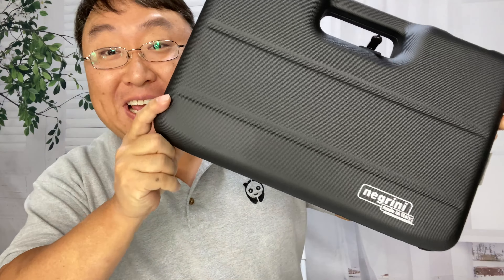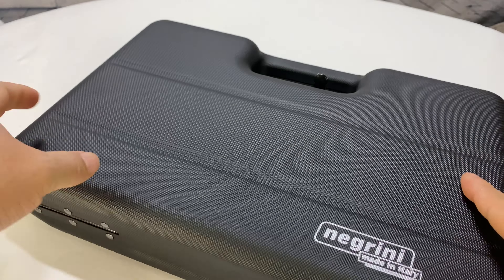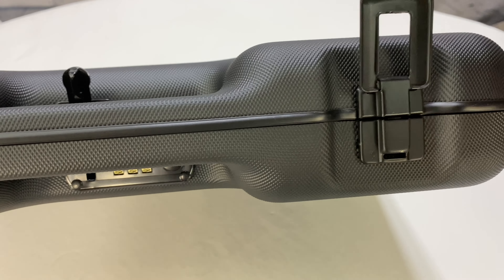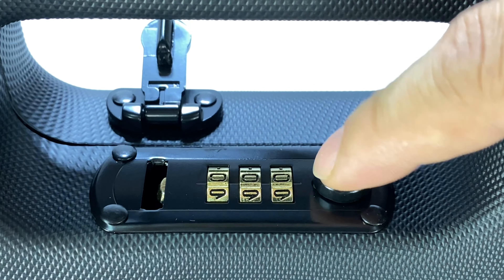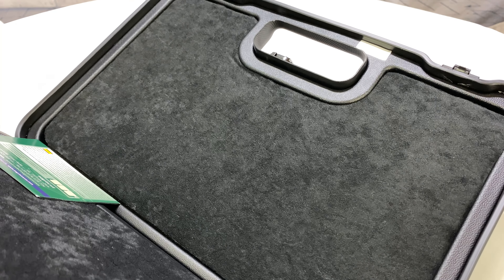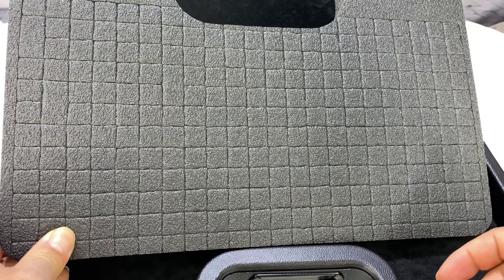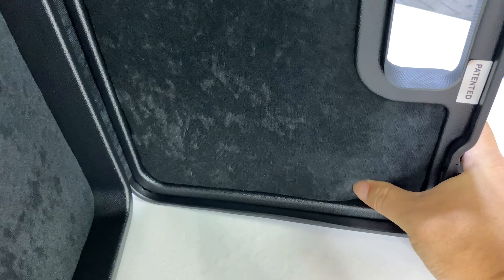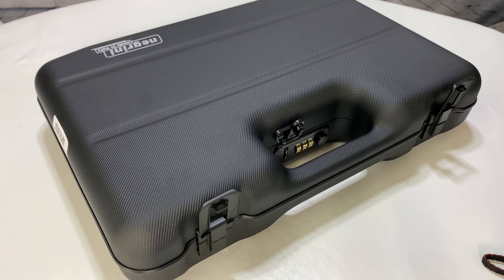Negrini Combination Lock Security Travel Case Review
Negrini Cases 2023UR/4839 Deluxe Travel Case (1 Gun) Black/Black

Negrini Cases 2023UTS/4839 Case (1 Gun), Black/Black
Brand: Negrini Cases

Combination Locks for Security
Lightweight Double Wall Thermoformed ABS
IATA Approved for Air Travel
Pluckable,Replaceable Rubber Foam Insert

Security and Travel Case by Internationally Acclaimed Case Maker Negrini of Italy. Patented Design of Double Wall Thermoformed ABS and Engineered to be the Lightest Weight Case Approved for Air Transport.Utilizes Steel Hinges and Steel Combination Locks.Can be Custom Fitted with Internal Insert of Pluckable Digital Die Cut Foam. Additional Inserts Available. Limited Lifetime Warranty.Internal Size is 14 by 9.1 by 2.6 Inches. Expedition Money LLC